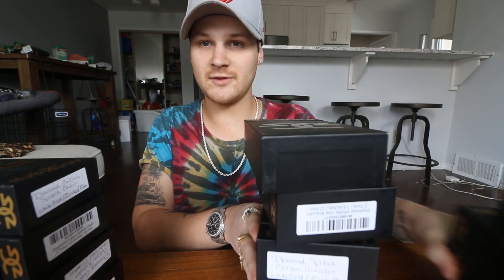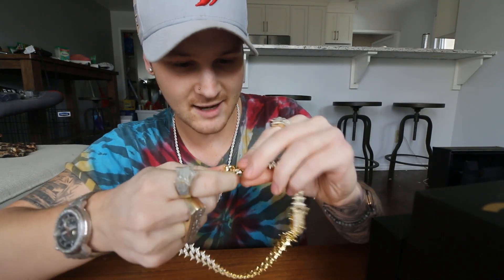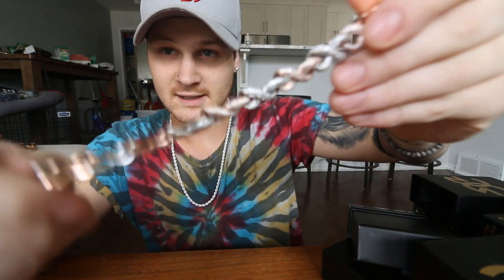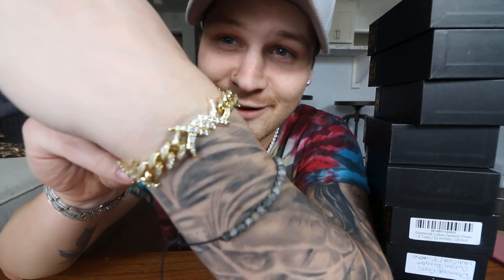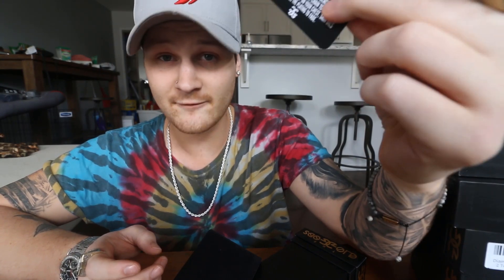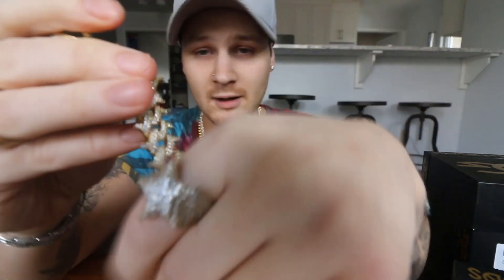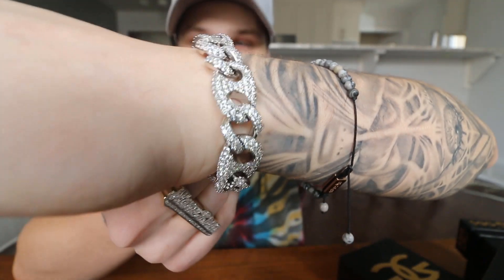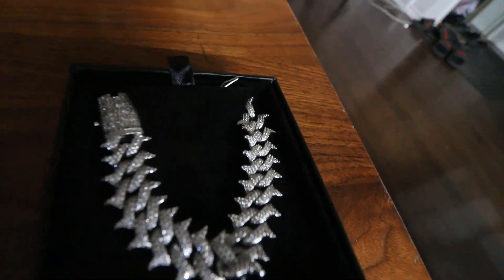I Got FIFTEEN BOXES Of The BEST FAKE Diamond Jewelry There Is!! HUGE UNBOXING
BY FAR the biggest rapper jewelry review weve done yet. I personally think this maybe the best fake diamond jewelry you can get. fifteen pieces. huge unboxing. lets go